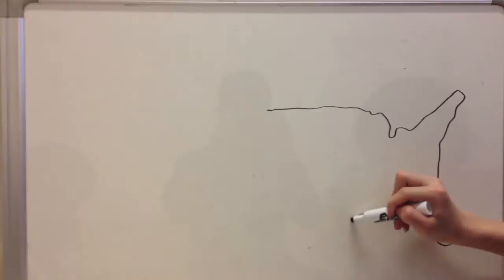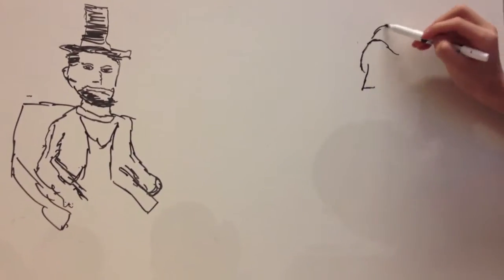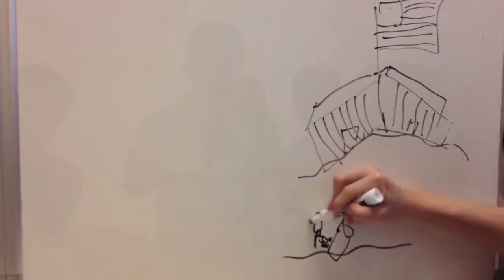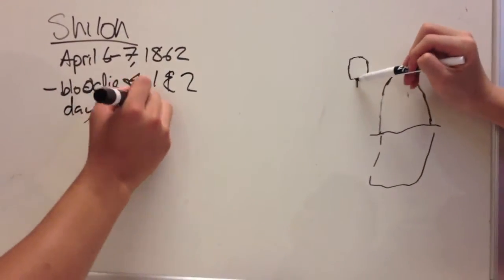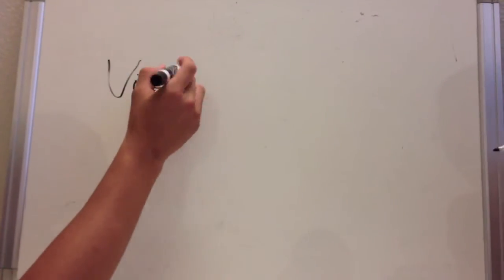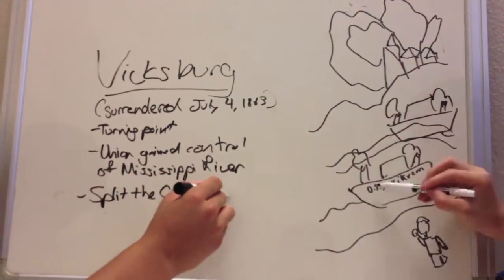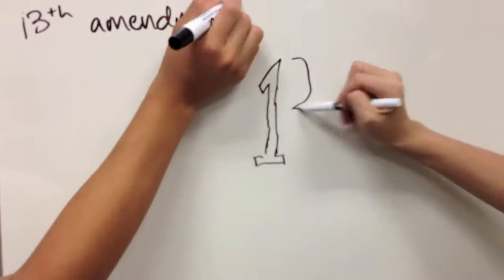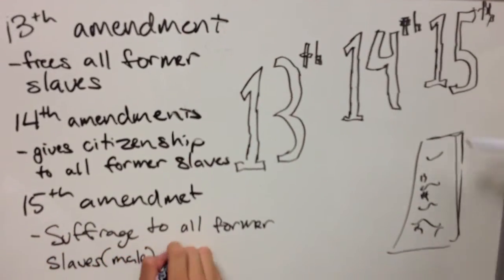The Inevitable Civil War and Reconstruction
Our project for Mr. Sommer's history class 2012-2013. It covers the major topics of the Civil War and some of the Reconstruction period that followed. We hope you enjoy!

By:
Terry Wang
Wasim Meghani
Jin Lee
Vikram Karthik